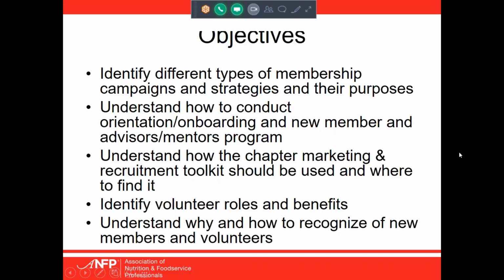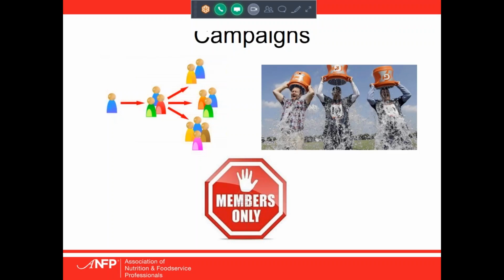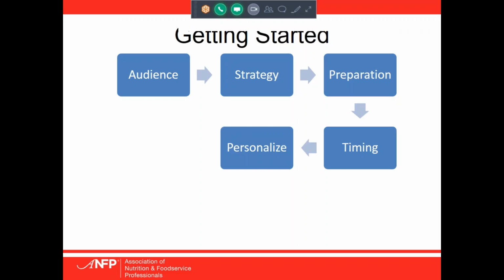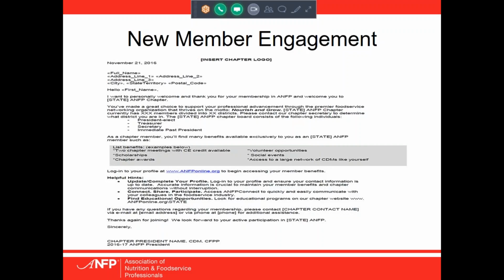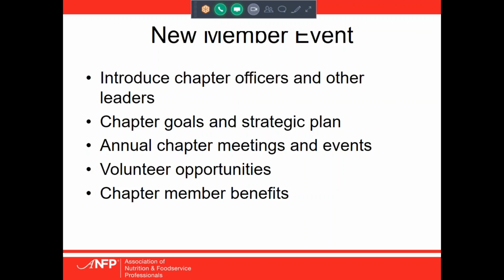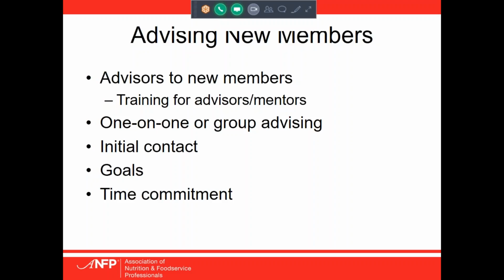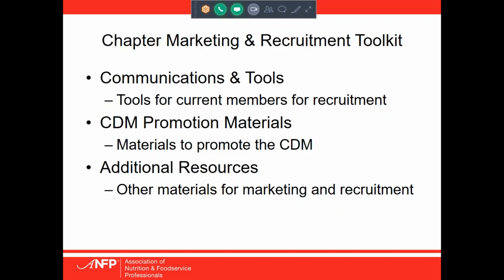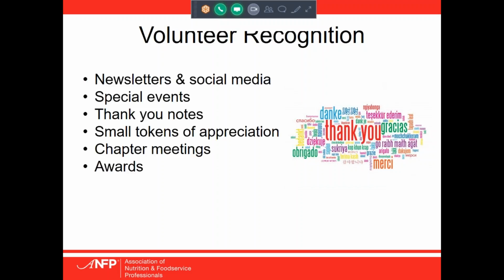ANFP Chapter Chat: Recruitment & Retention (November 2016)